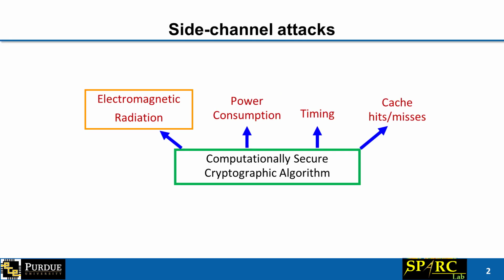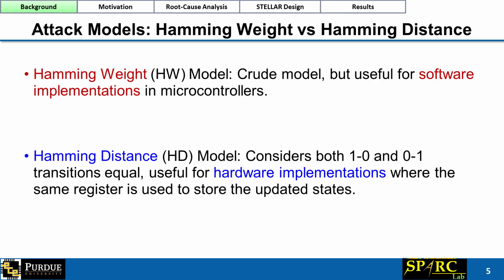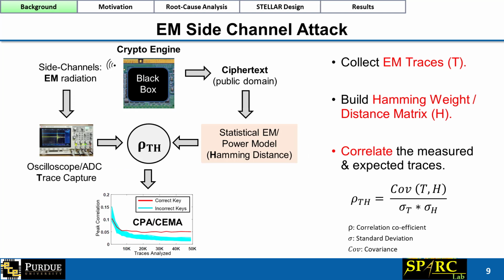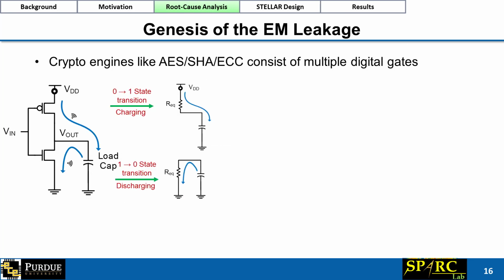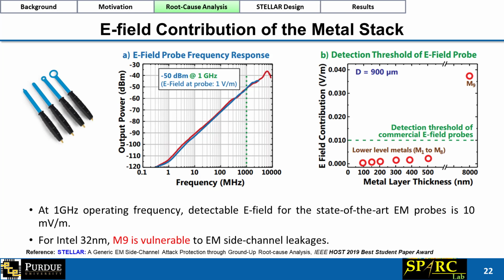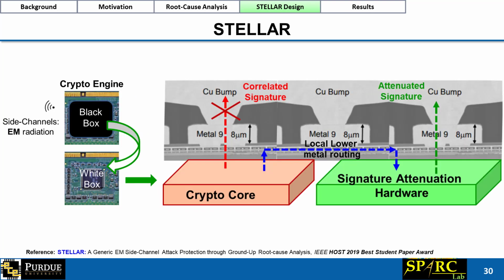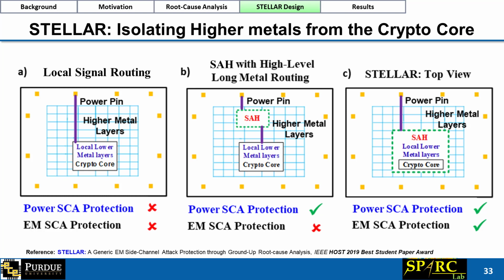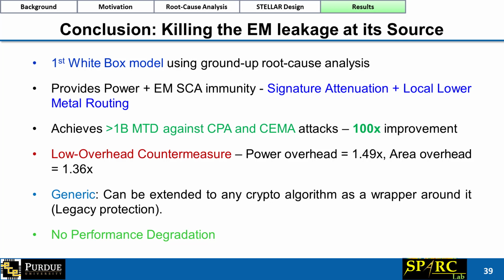MWSCAS 2020 Special Session Invited Talk: EM Side-Channel Leakage - Genesis & Protection